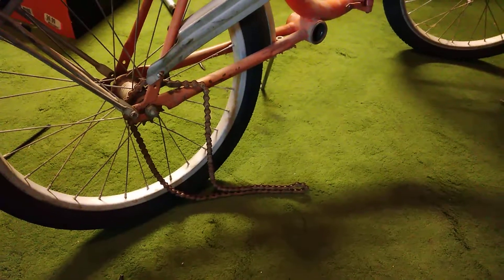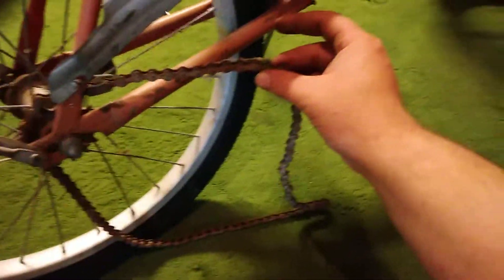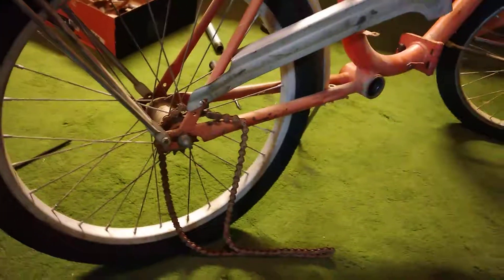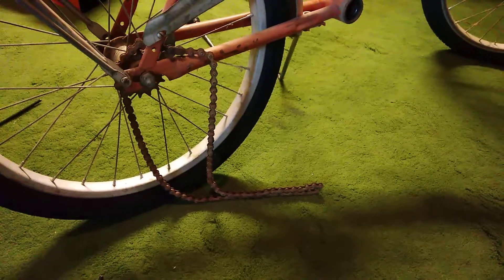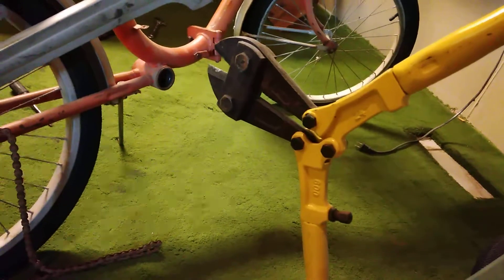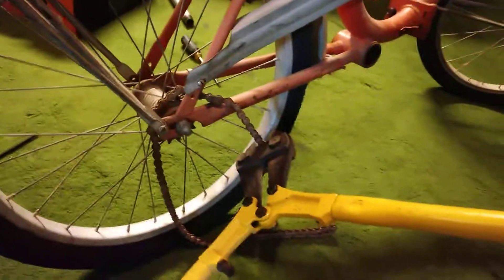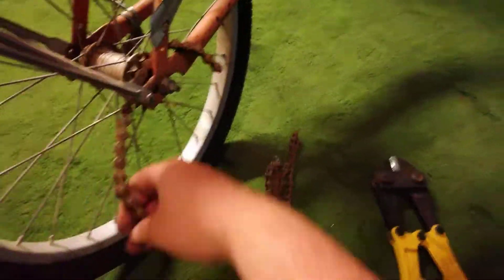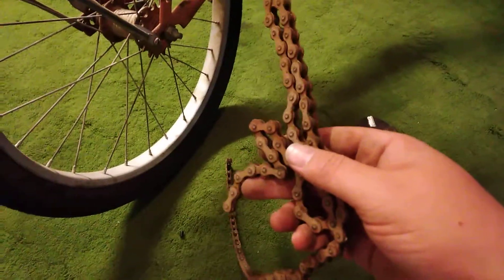How to Quickly Remove a Bike Chain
Who needs a chain breaker when you have 24 inch bolt cutters?